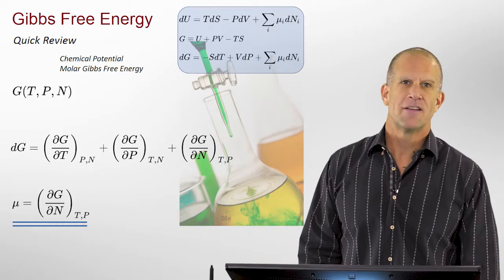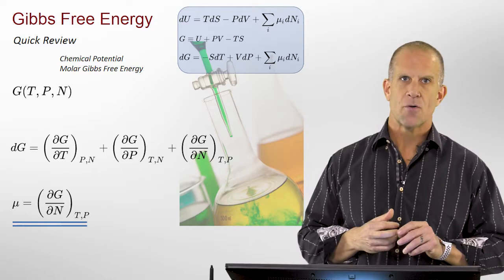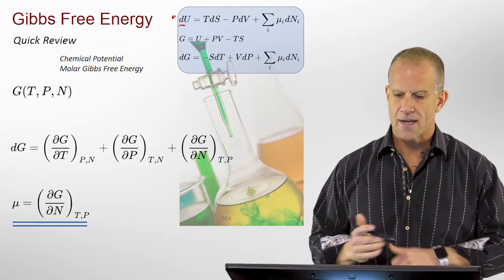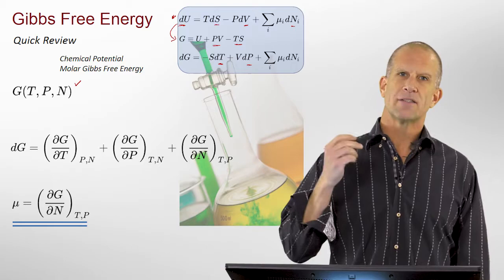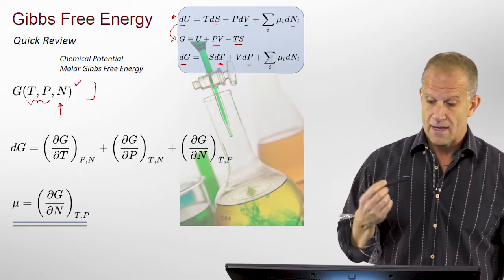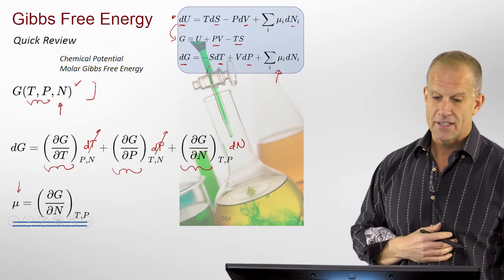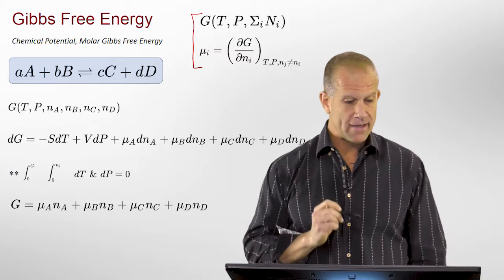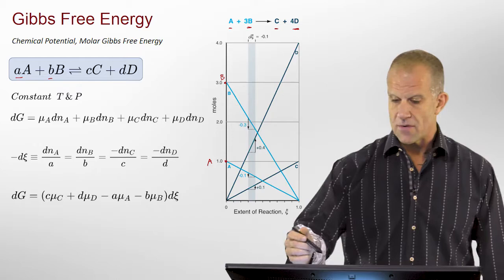Chemical Potential and Gibbs Free Energy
General introduction to the relationship between Gibbs Free Energy and Chemical Potential.